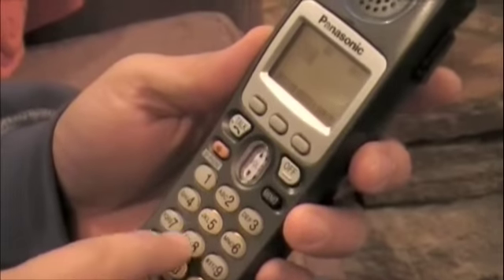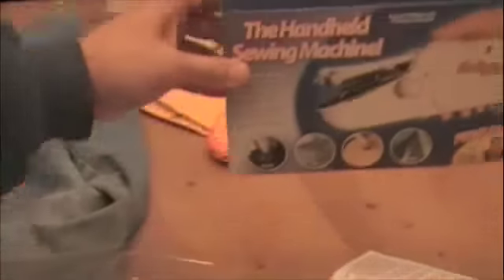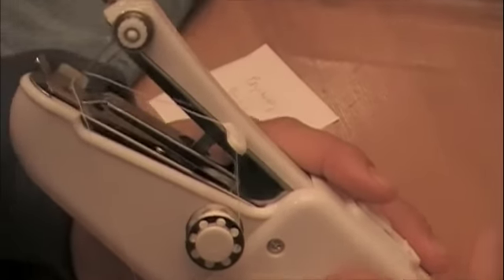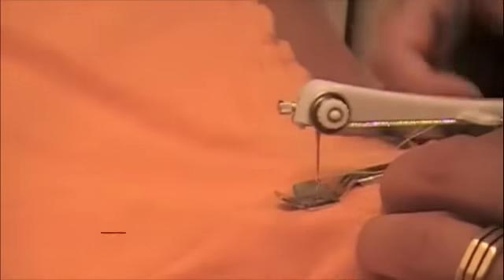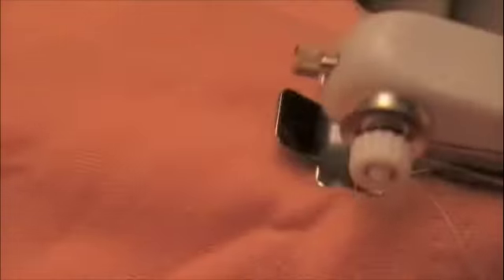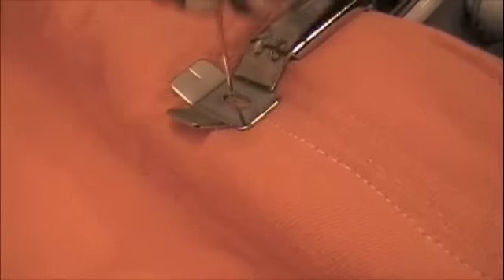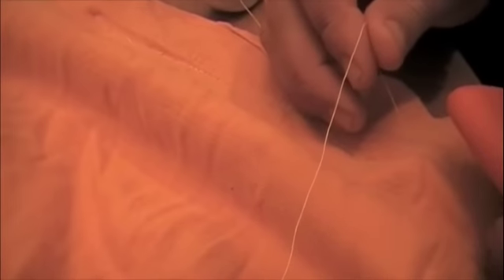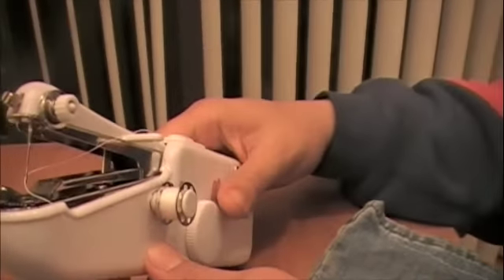The Product Tester Mini Test: Handy Stitch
Portable and cordless. Yeah. Episode #8